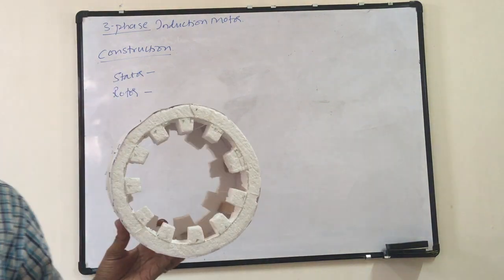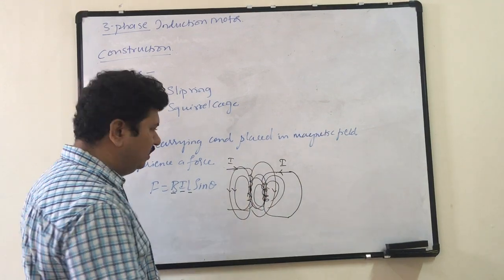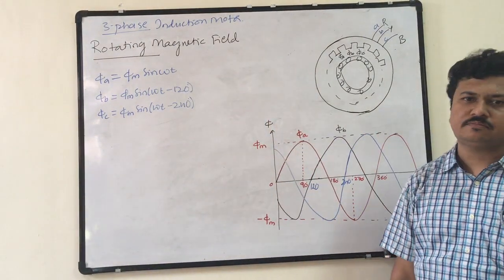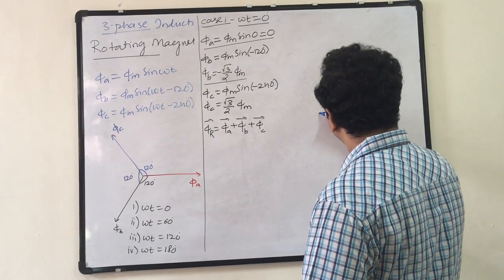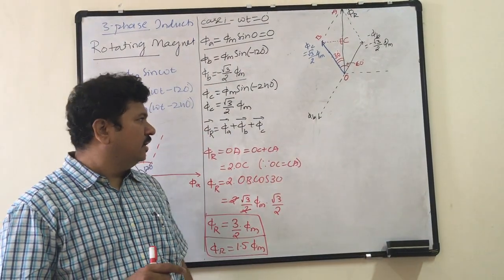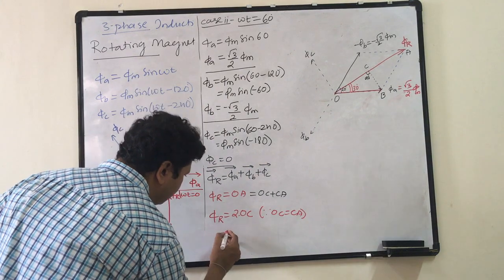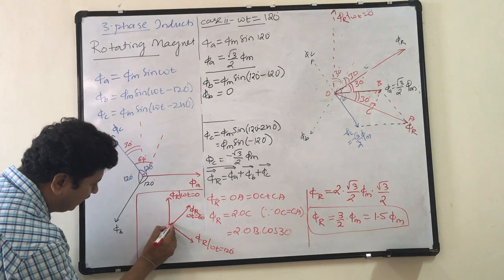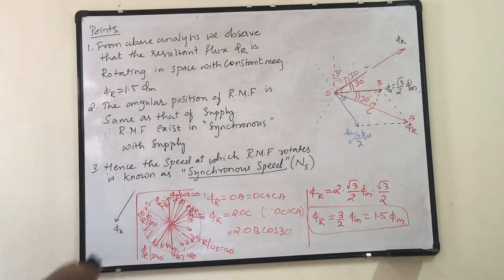3 Ph Induction Motor Lec 2 Rotating Magnetic Field